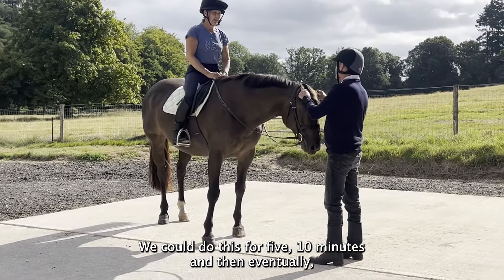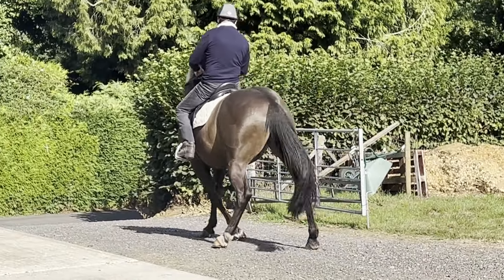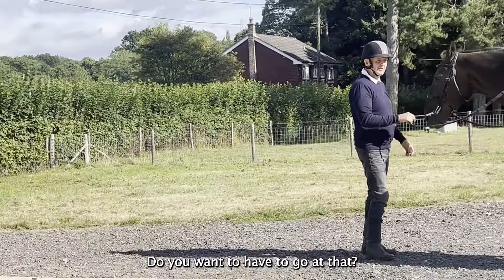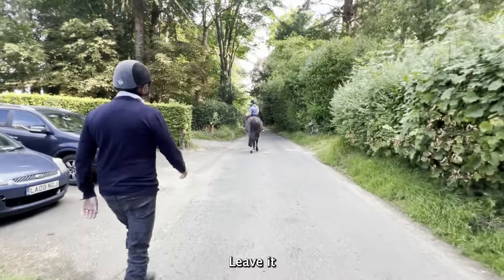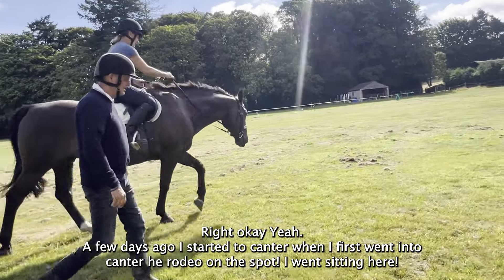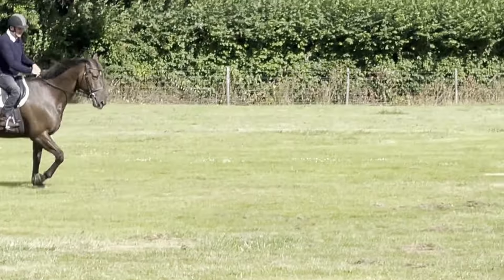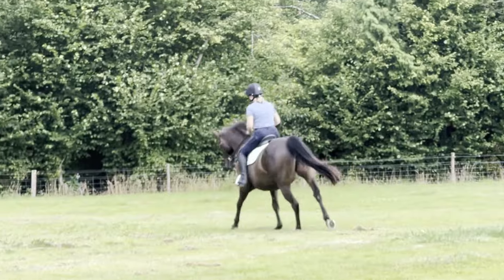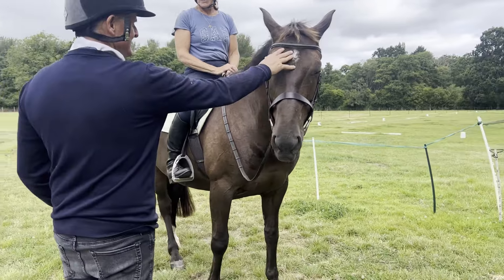Part 2. Michael Peace helps with napping at the start of a ride & schooling on a training session.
This horse is 9 years old and on his 4th home he had veterinary checks and kissing spine surgery with months of rehab but still had tension over mounting and napping leaving the yard.
After 8 months of rehabilitation from kissing spine surgery the vets have given him the all clear. After Michael Peace @thinkequus worked with the horse and owner the horse is now enjoying his hacking out and much happier. Getting going again after any surgery is not easy but getting fitter and moving in a more comfortable way seems to be working.
‘After a few weeks of my horse napping and me spending up to 15 minutes to get him to leave my yard I decided to seek Michael's help. His visit yesterday was fantastic. His insight into the horse's thinking and his understanding of how to address the napping issue, starting actually with a mounting issue was brilliant. No whips, spurs, flags etc needed! I ended up with my horse also wanting to go forward under saddle on the flat, which I struggled with all last year, using a few techniques that I was missing.
Day 1 today after Michael's visit and I had no issues mounting and then rode my forward going horse in the field - a delight! Thank you Michael!’
From the owner
Day 1 post Michael’s visit - 🤸🤸Rolo was perfect to mount...
I had 1 second of thinking of napping as I asked him to move off and then we walked in and out of yard and around yard. In the field he happily pinged round the field under saddle and only slightly tried his resistance once at the beginning in canter. Moved to other half of field over trotting poles, then returned to big half again and whizzed around field.  A delight to ride.  Thank you to Michael …. a transformation, but I won’t be complacent and will keep on top of him. Best wishes P.
Michael Peace is helping horses all over the U.K. on home training sessions.
 So if you feel like your training isn't progressing and your local person is out of their depth, why not make the leap, and do the best by your horse by booking a kind and true horseman with an excellent reputation plus 40 years of professional hands on experience. For ridden and ground work issues like loading, leading & shoeing.
Send a messenger with your postcode a bit of horse history and I will get straight back to you.